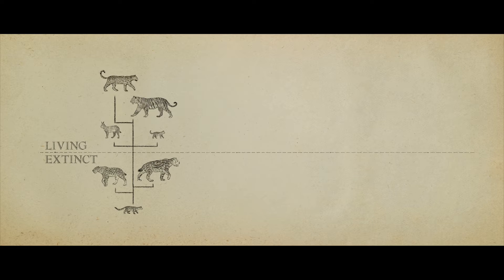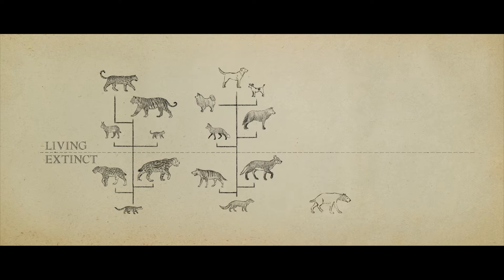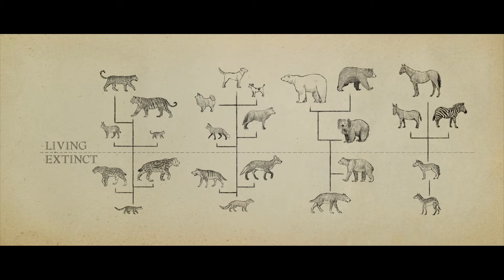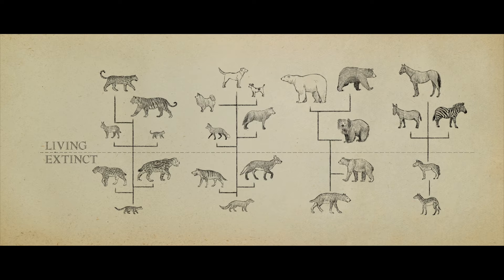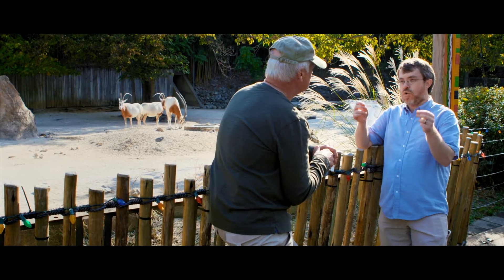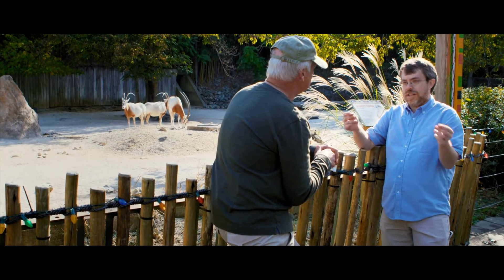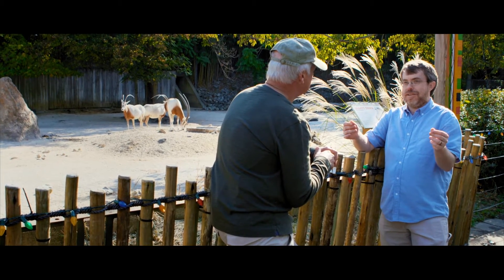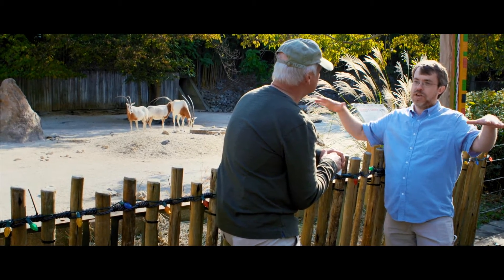Creation vs Evolution: What's the Difference?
Biologist Todd Wood explains the differences between how creationists and evolutionists explain where the diversity of life came from.

Del Tackett, DM created the Truth Project in 2005 with @focusonthefamily
Todd Wood, PhD is the president of the @CoreAcademyofScience